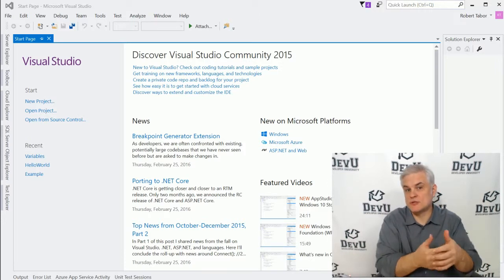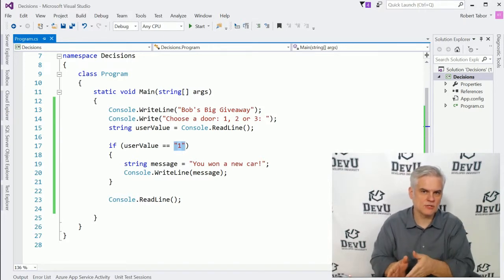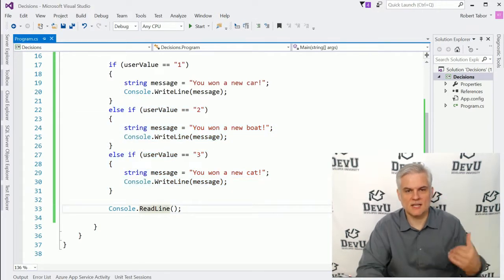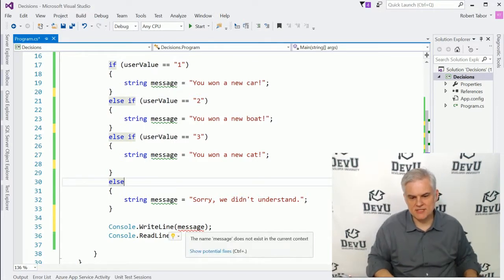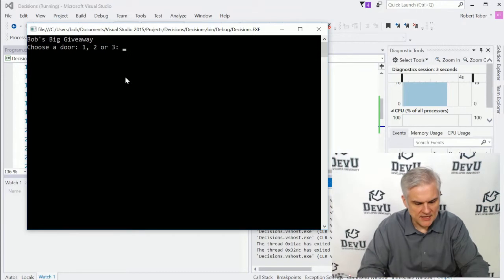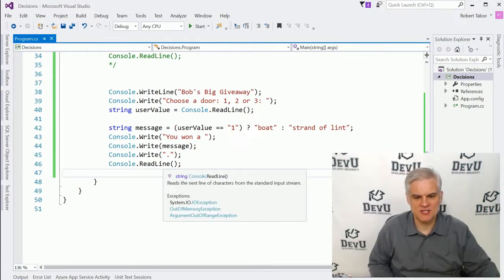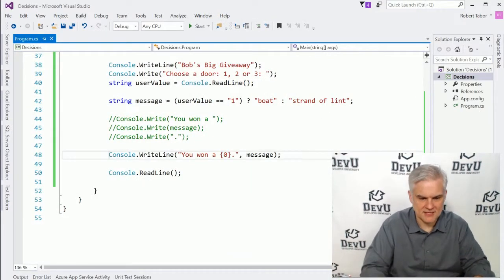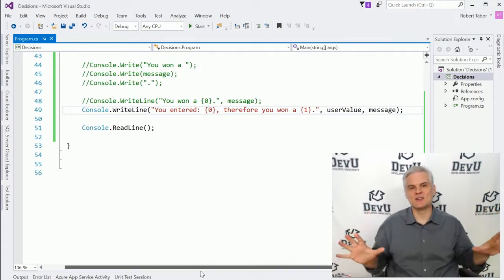6 If Decision Statement